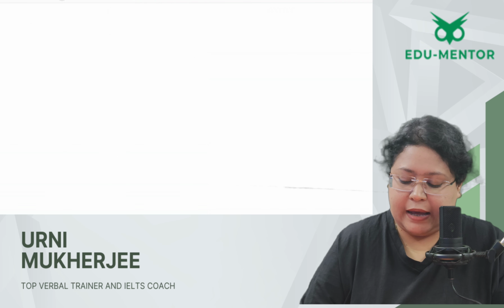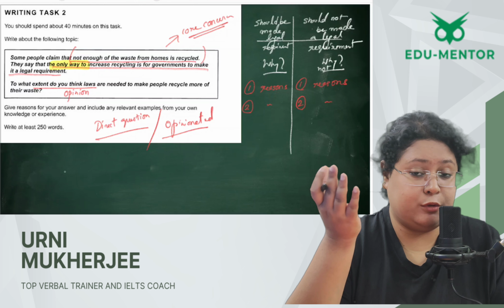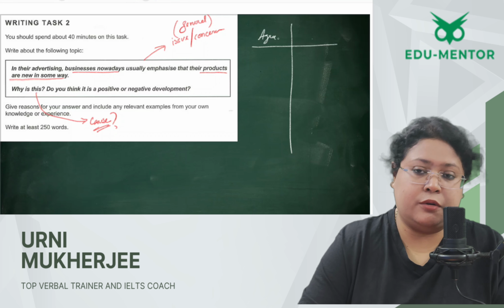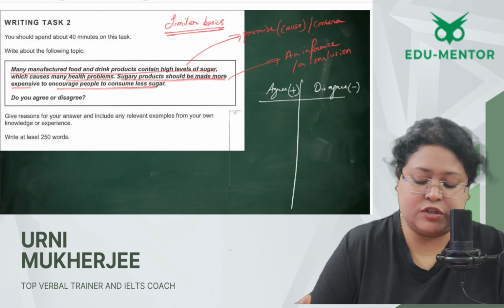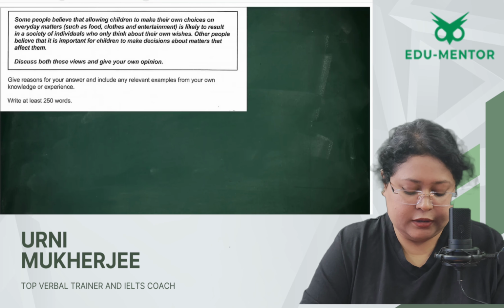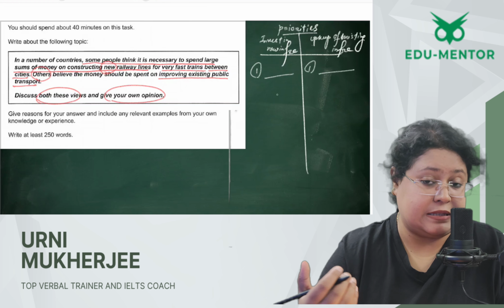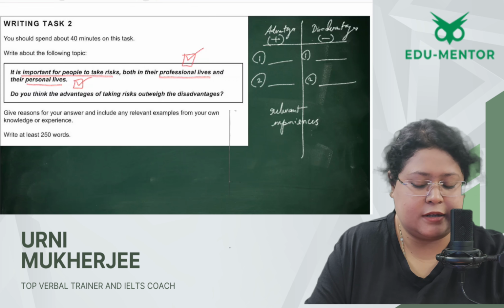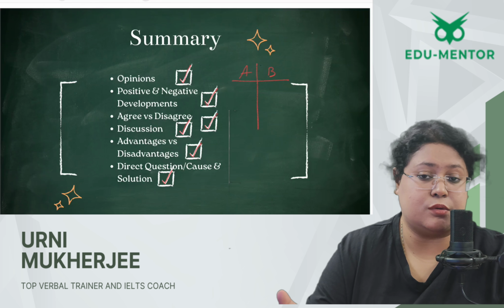Score 8+ in IELTS Academic Writing Task 2: IELTS Writing Task 2 Question Types Full Discussion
Welcome to IELTSwithEdu-mentor! Edu-mentor boasts of some of the best IELTS scores in the market due to our focus on polishing skills rather than just using templates or misleading strategies. We provide IELTS masterclasses and IELTS full courses for those preparing for the IELTS Academic or General curriculum. With Edu-mentor you can ace your IELTS on your first attempt with 8+ in IELTS reading and listening while you can definitely get 7 or above in writing and speaking with our guidance. Edu-mentor evaluates individual strengths and weaknesses in training our students to excel in their current language proficiency in a very short amount of time.

If you're someone who wants to excel in IELTS and have a smooth application and admission experience from prominent universities in the UK, USA, Canada, Australia, and New Zealand, then Edu-mentor is here to train and guide you to success.

For further information on our masterclass series please get in touch with us using the following

and drop in your query for admissions and applications assistance to the top universities in the UK, US, Canada, Australia, and New Zealand.